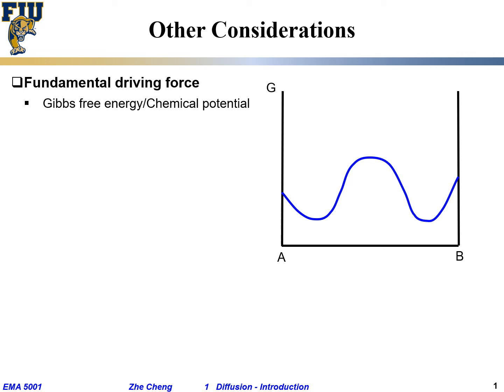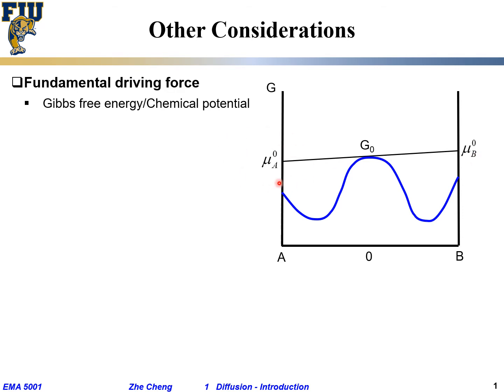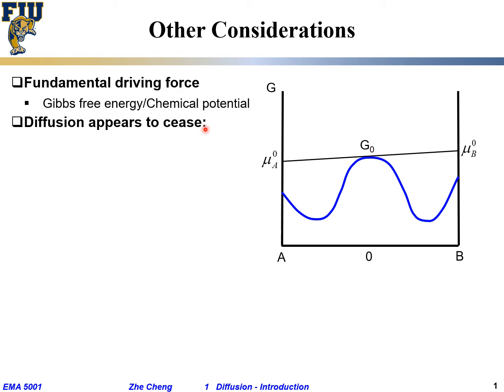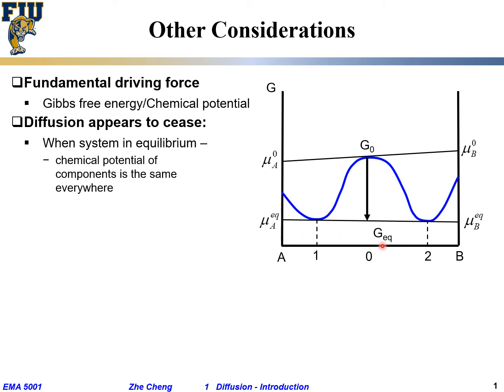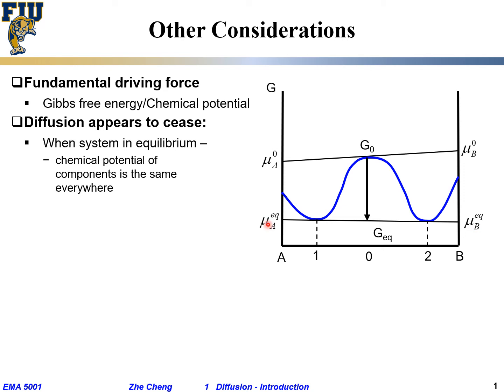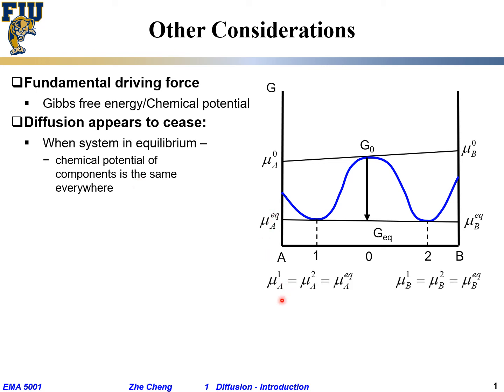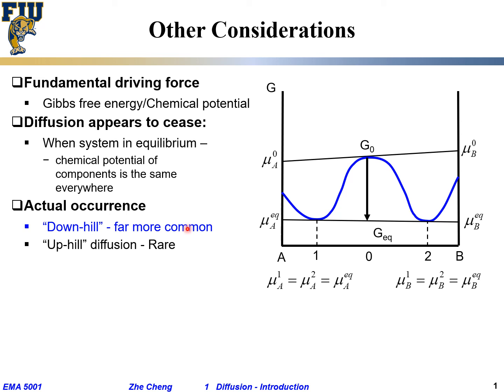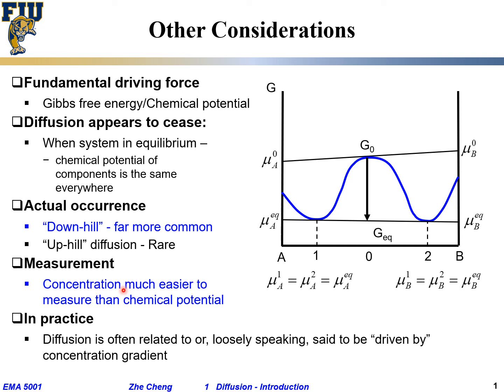EMA5001 L01-07 Additional considerations on down hill vs up hill diffusion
Lecture 01-07 Additional considerations on down hill vs up hill diffusion